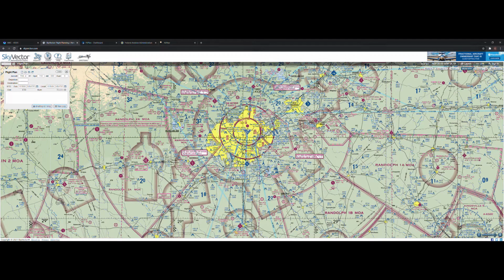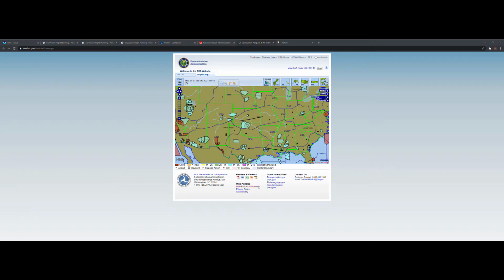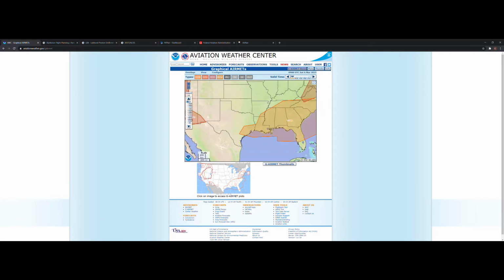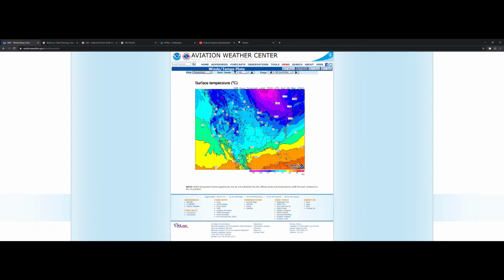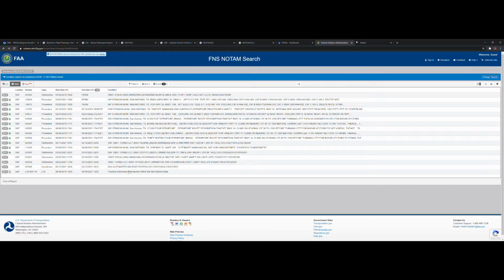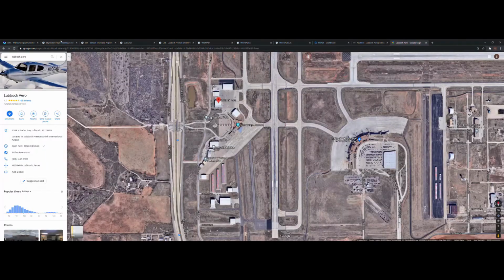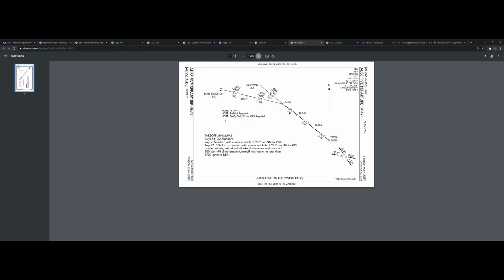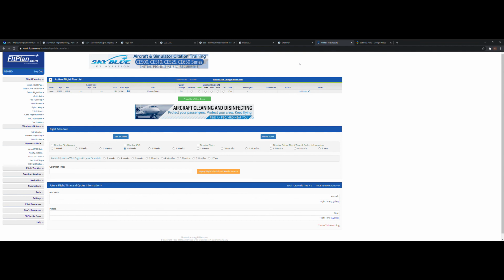Pilatus PC-12 Flight Planning -- Part One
PC-12 flight planning for corporate pilots!